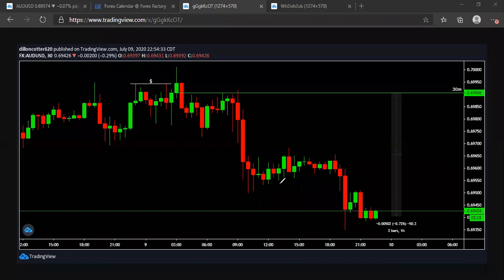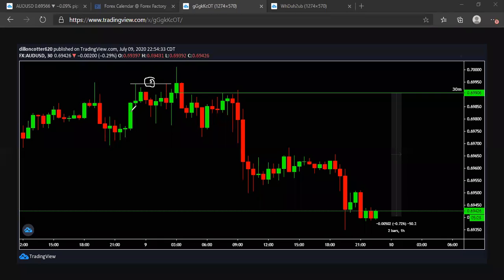Vol. 2 Bearish Outcome Candle